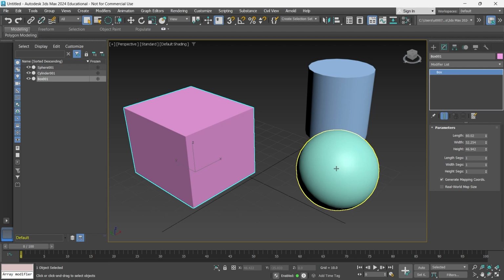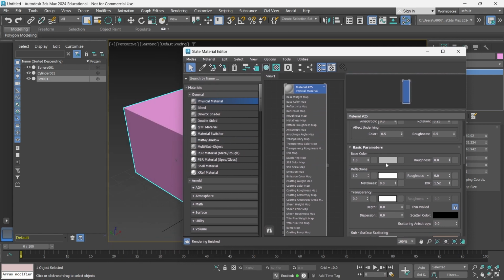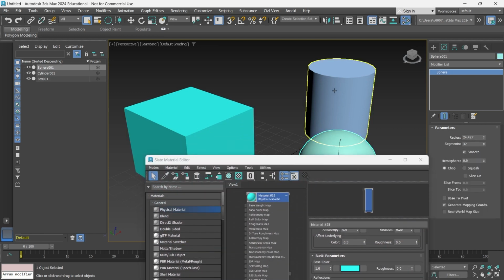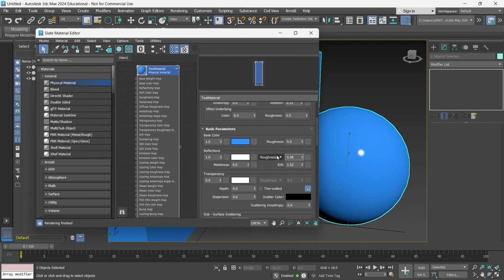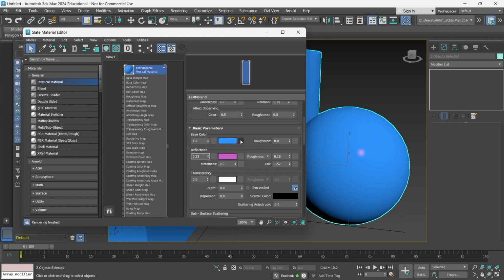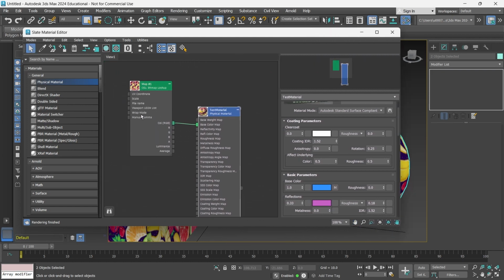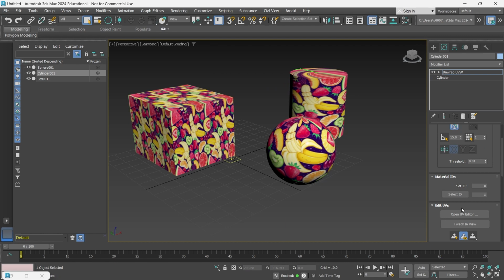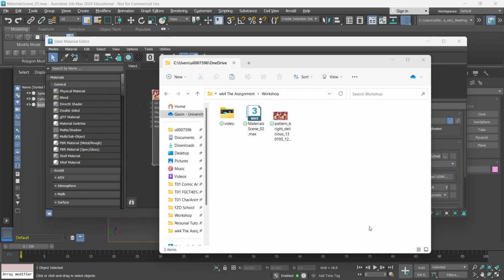CCA wk4 Workshop Video 2 : Materials